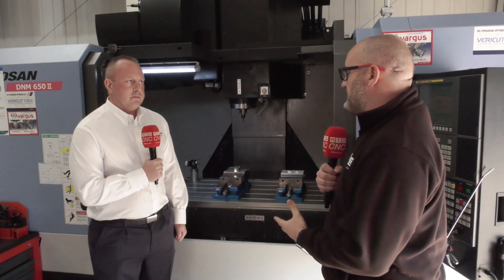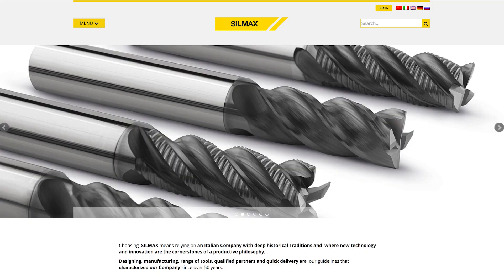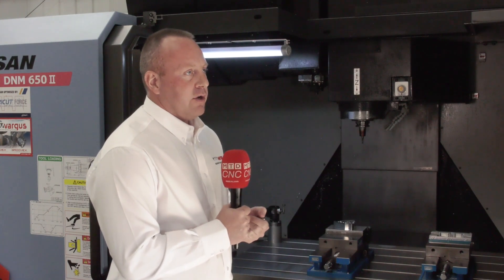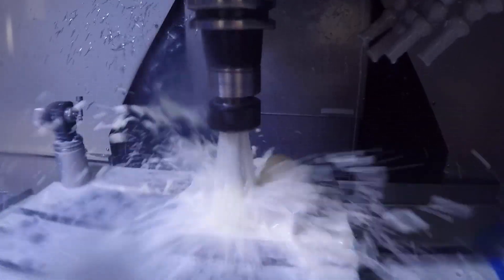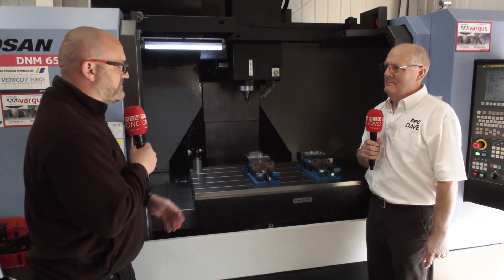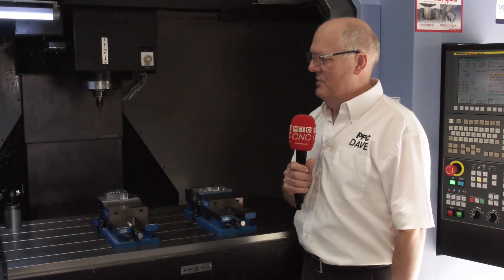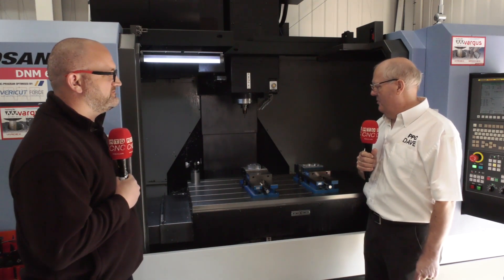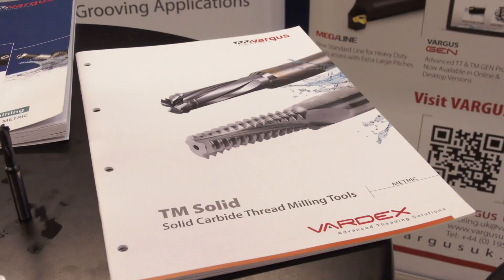Drill, chamfer and thread using ONE TOOL - Huge savings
In this video, Vargus Tooling showcase a number of cutting tools to achieve maximum metal removal rate but to keep an exception finish.
Additional, the TMDR treadmill demonstrates the huge savings that can be made when using one tools to drill, thread and chamfer, rather than using 3 different tools to achieve the same desired outcome..